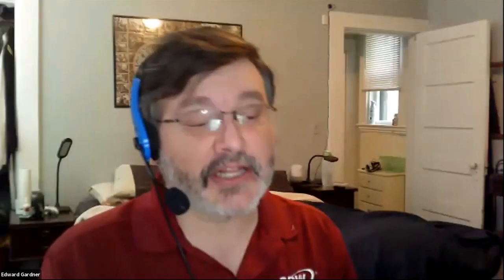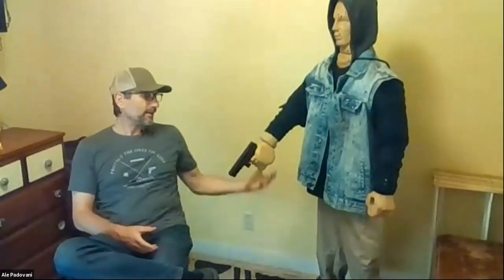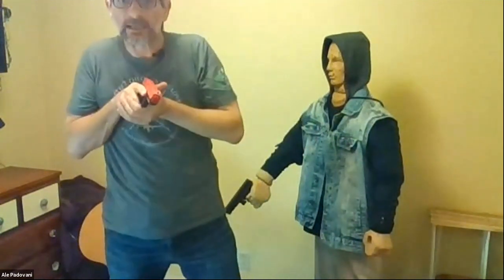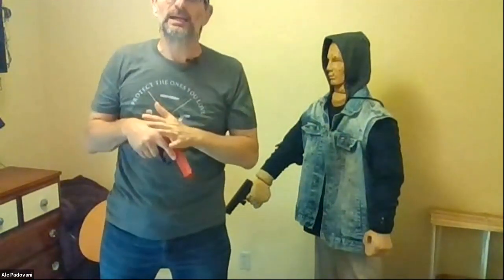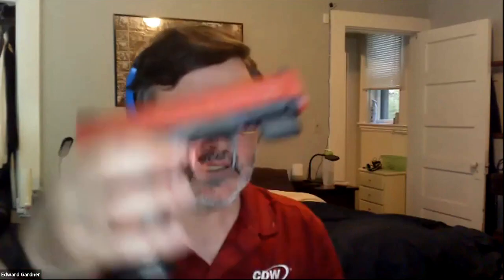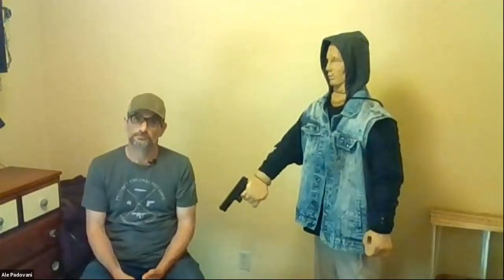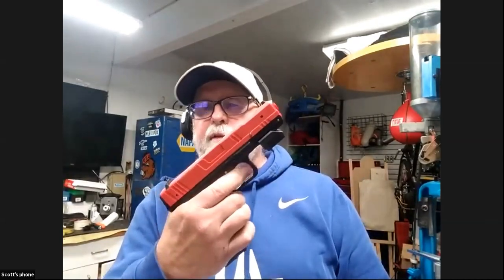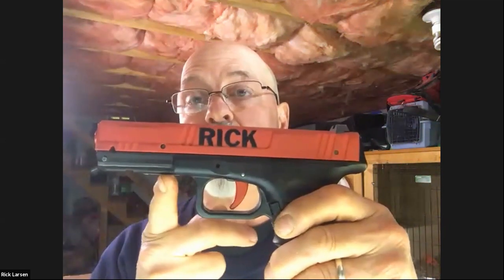Social Distance Learning: Panel on Alternative Training Aids- MantisX and SIRT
LGC Instructors talk about the use of various alternative training aids in a variety of shooting training scenarios, defensive, action competition, precision competition and general marksmanship.